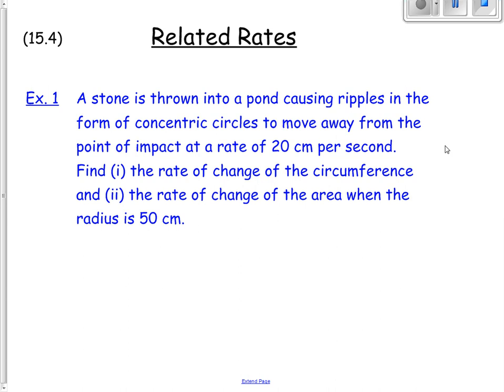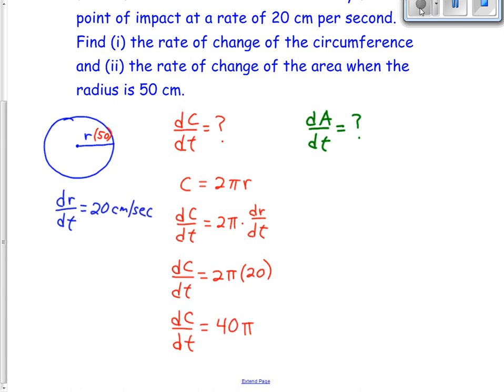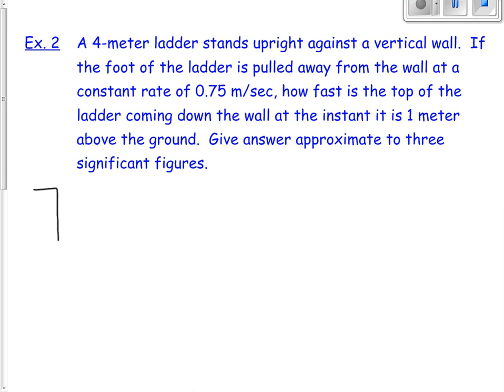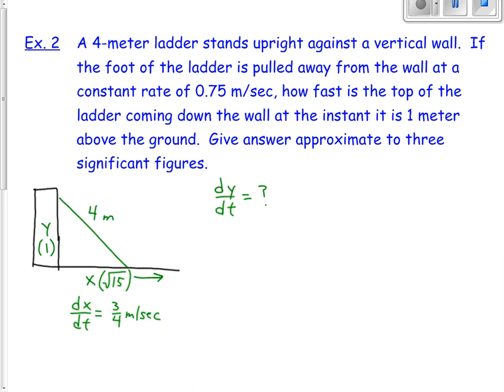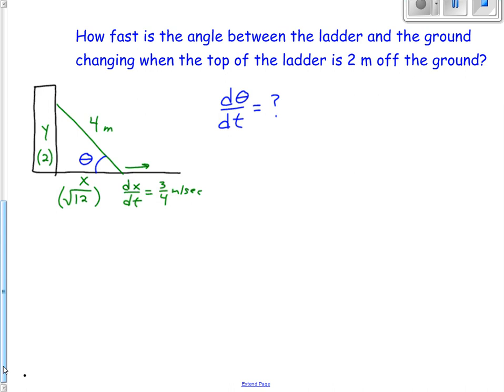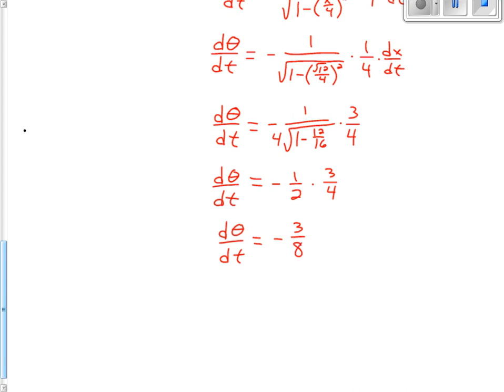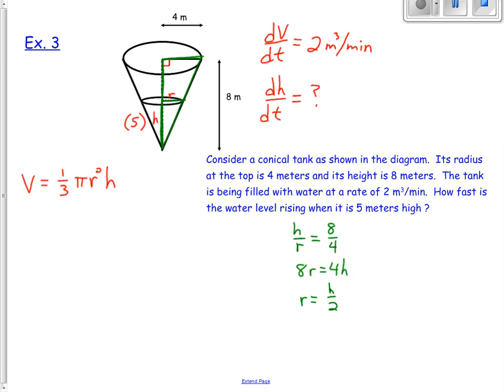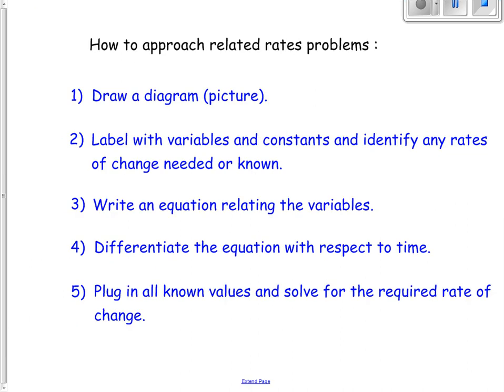IB Math HL - Related Rates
calculus related rates